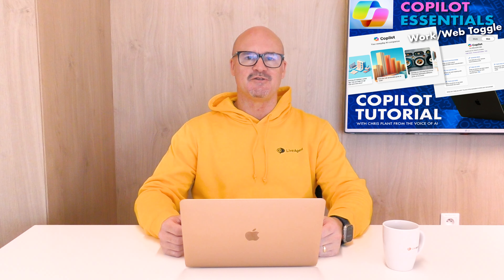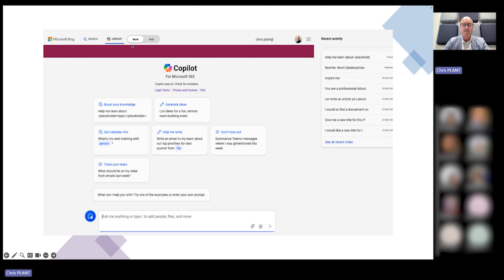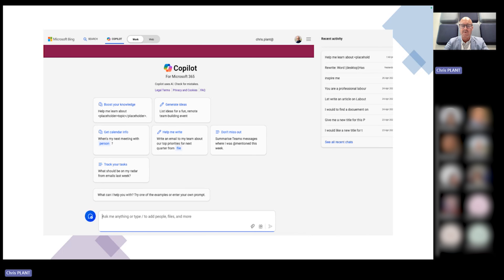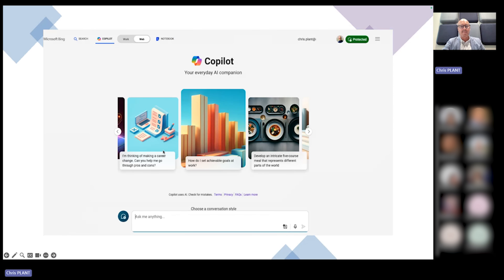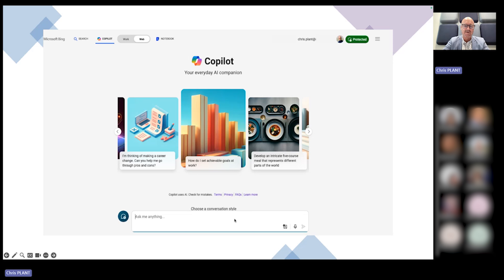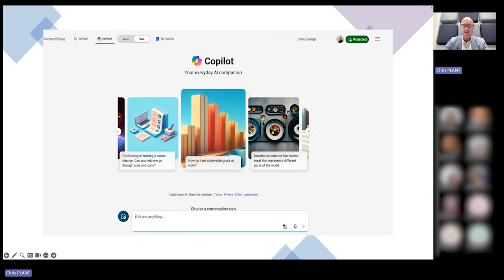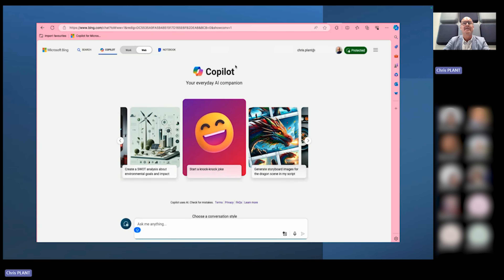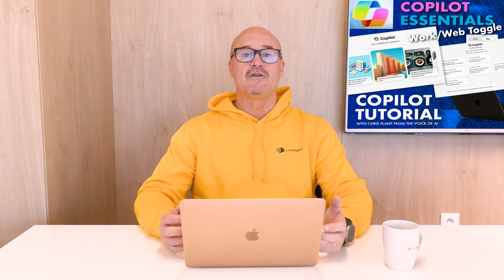Microsoft Copilot Essentials - How to use the Work/Web toggle, Why you should to keep your work safe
Tutorial 1 of the Copilot Essentials Series.
In this video, Chris guides you through essential tips and tricks to maximise your experience. Whether you're new to Copilot or looking to enhance your skills, this series is tailored to help you unlock the full potential of this powerful tool.

Using the Toggle Function in Copilot for Work/Web
The toggle function in Copilot allows users to seamlessly switch between the work and web versions of the AI-powered tool, providing flexibility and optimising their experience based on their needs. Below, we outline the features, benefits, and steps for using the toggle function effectively.

Features and Differences

Work Version:
- Recent Activity: Displays your recent interactions and documents on the right-hand side of the interface.
- Co-pilot for Microsoft 365: Centralised on the main page, providing easy access to frequently used tools and documents.
- Frequently Asked Questions (FAQs): Offers quick answers and prompts to enhance your use of Co-pilot.
- Data Security: Ensures your work data remains within the Microsoft ecosystem, following internal security protocols.
- Persistent Session: Retains your work even if you close the browser, allowing you to pick up where you left off.

Web Version:
- Simplified Interface: A more streamlined look, ideal for quick tasks and general browsing.
- AI-Generated Images: Prominent large images generated by AI, offering visual enhancements and suggestions.
- Protection Indicator: A green sign at the top right indicates that your data is not used for training by Microsoft.
- Third-Party Classification: As a third-party generative AI application, it adheres to level three-star guidelines.
-  Session Limitations: Does not retain documents once the browser is closed, making it suitable for short-term tasks.

Benefits
- Flexibility: Switch between a robust work environment and a lightweight web interface as needed.
- Efficiency: Use the work version for detailed projects and the web version for quick, on-the-go tasks.
- Security: Maintain high data security in the work version while still having access to the web version for broader applications.
- Customisation: Tailor your Copilot experience based on the specific requirements of your tasks.

How to Use the Toggle Function
1. Access Copilot: Open Copilot using the Edge Browser for optimal performance.
2. Locate the Toggle Switch: Find the toggle switch on your Co-pilot interface. It is usually positioned at the top of the page or in a dedicated settings menu.
3. Switch to Work Version: Toggle to the work version to access recent activity, FAQs, and Copilot for Microsoft 365 tools.
    - Ensure that your browser remains open to retain document states.
    - Utilise the recent activity panel to revisit previous tasks.
4. Switch to Web Version: Toggle to the web version for a simplified interface.
    - Note the green protection sign indicating data security measures.
    - Remember that closing the browser will result in loss of the current session data.
5. Seamless Navigation: Easily move between the two versions as your tasks require, maximising productivity and efficiency.

Tips for Effective Use
- Bookmark Key Pages: Keep important work version pages bookmarked for quick access.
- Regular Saves: Frequently save your work in the work version to ensure nothing is lost.
- Utilise FAQs: Make use of the FAQs section to quickly resolve common issues and enhance your workflow.
- Monitor Data Security: Always check the protection indicator in the web version to ensure your data's safety.